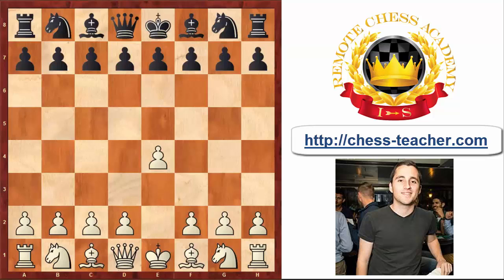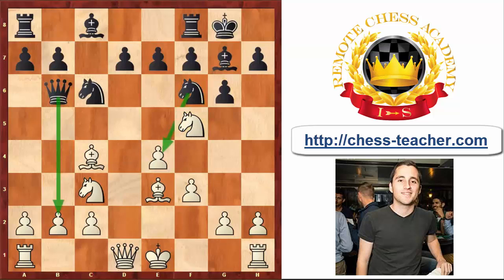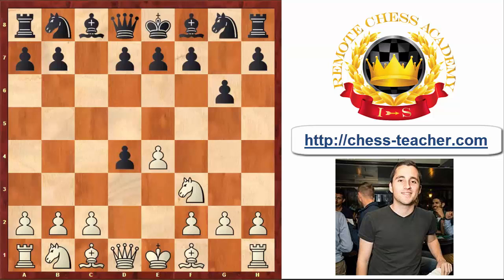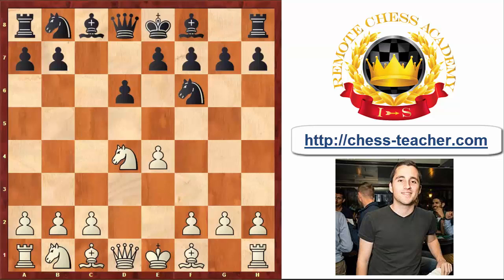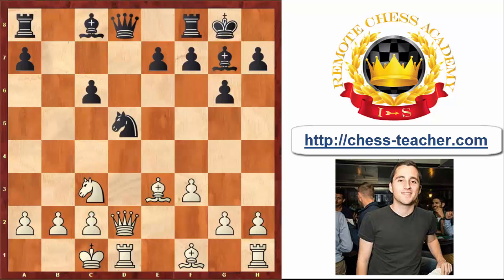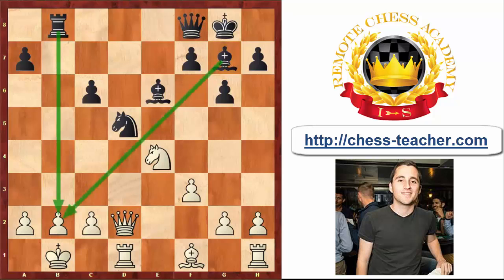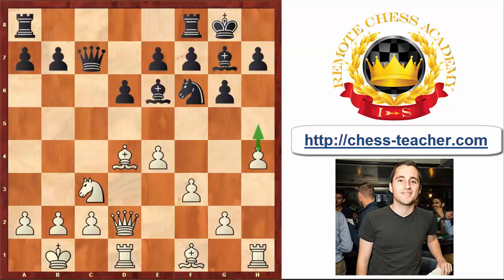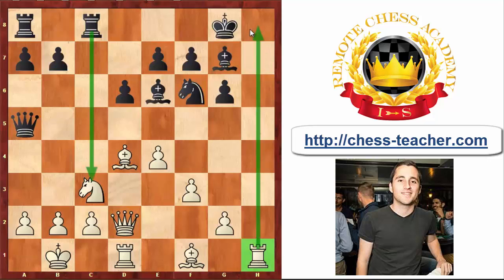How to play the Sicilian Dragon variation?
Learn 3 Ways To Improve Your Chess Results

The Sicilian defense is the most popular opening and one of the best responses to White's first move 1.e4. The main reason for its popularity is its combative nature – Black fights not for equality, but for advantage.

To help you better understand the Sicilian opening Dragon variation, the main ideas behind it, our guest coach IM Asaf Givon will teach you about this variation by showing one of his games he played about 2 years ago against a FM.